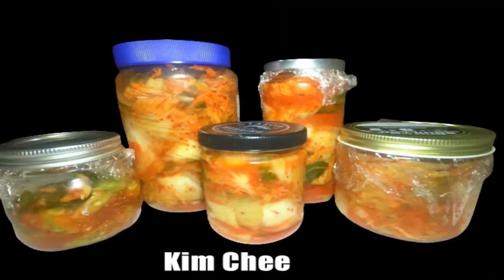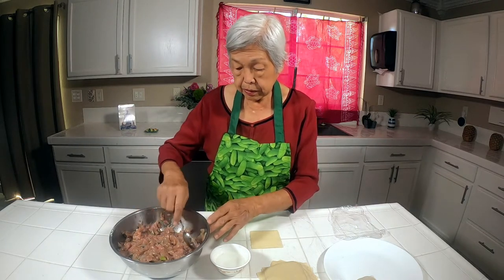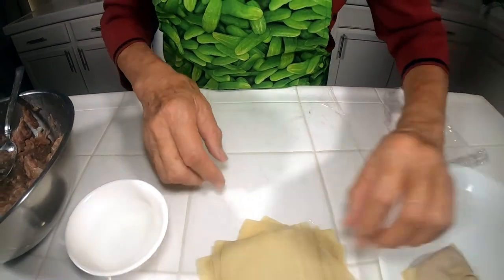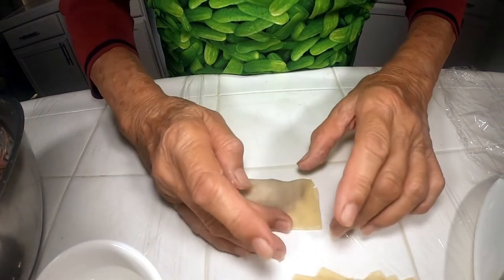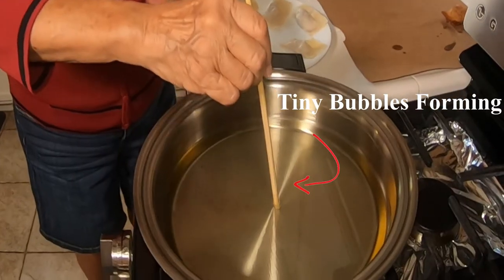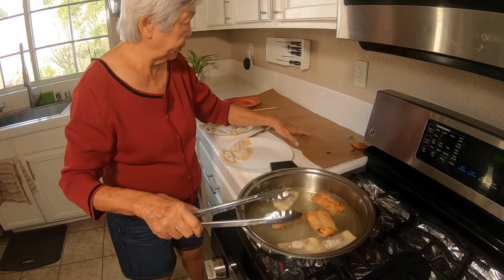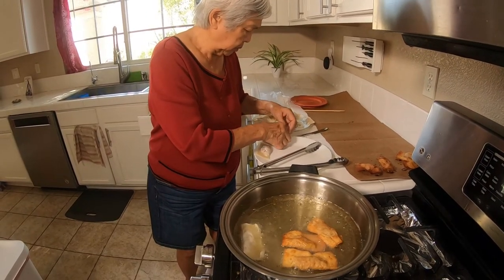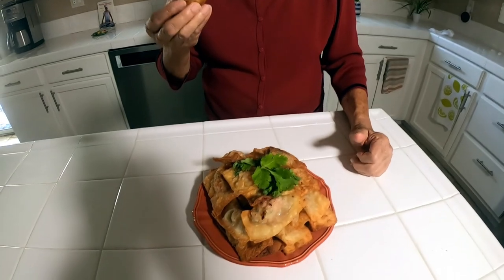How To Make Crispy Gau Gee 😁 | Easy to make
Crispy gau gee is a glorified won ton with more filling, folded in half and deep fried.  It is so crunchy and delicious and can be dipped in a variety of sauces such as:  soy sauce, soy paste, vinegar soy mix, oyster sauce, kochujang (Korean  hot chili bean paste) or any other sauces with sesame oil, green onions, etc.  It usually accompanies various Chinese fried noodle dishes or eaten as a snack or side dish.

You can find this recipe under Pork.